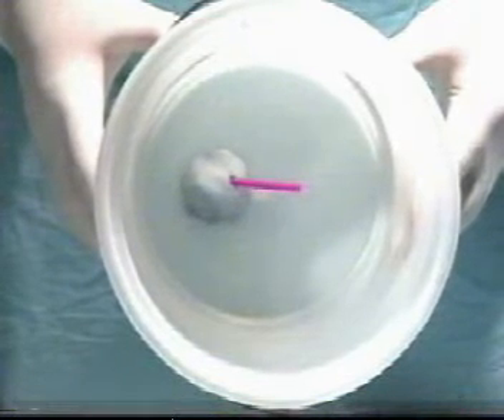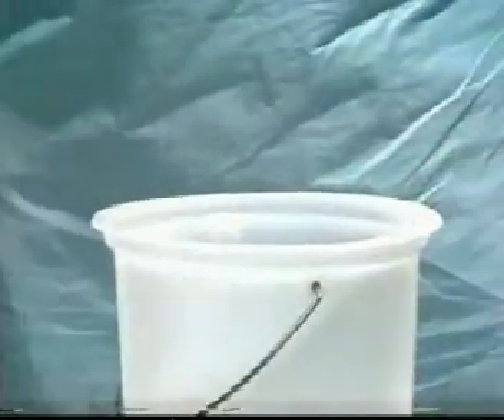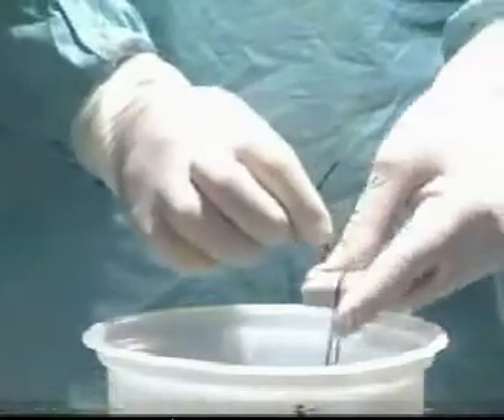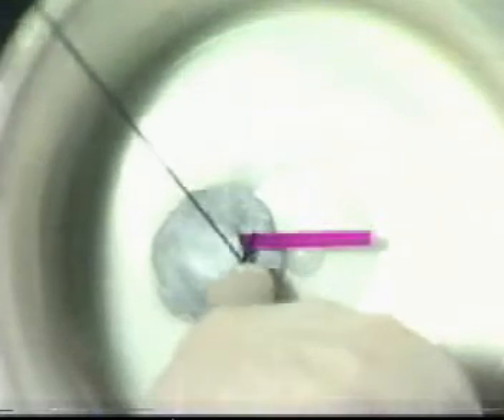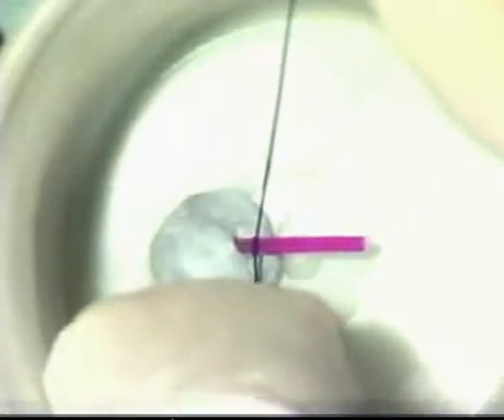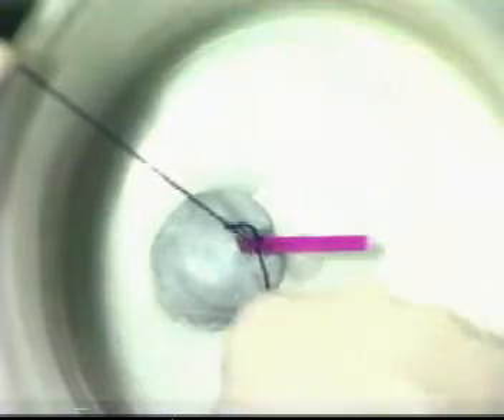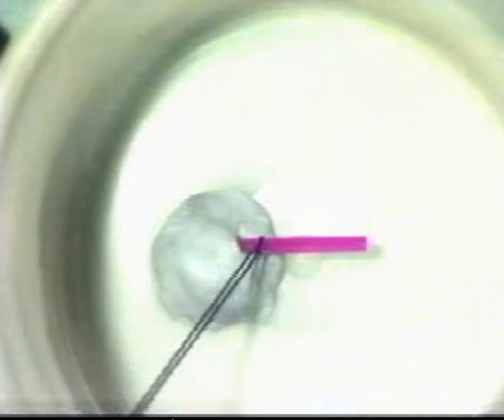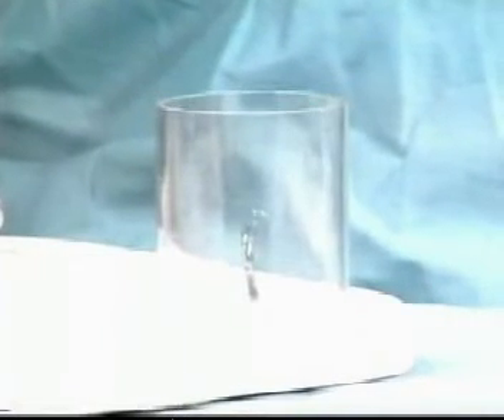Tying Knot at Depth - CPSP Pakistan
This video demonstrates how to tie a knot at a depth. The video is taken from general surgical skill workshop conducted by College of Physicians and Surgeons Pakistan (CPSP).